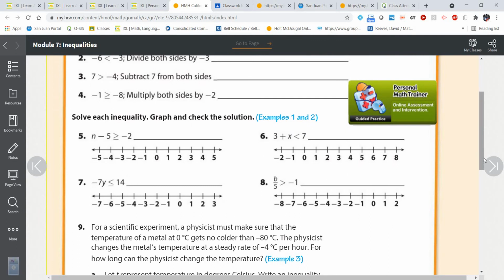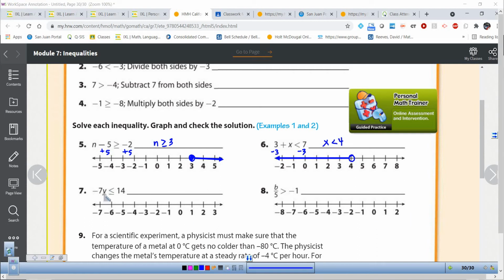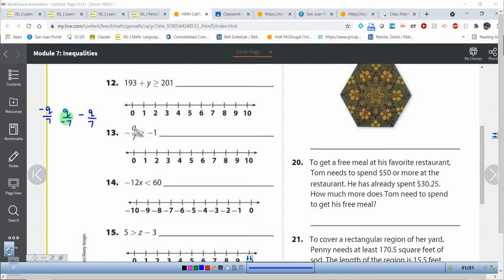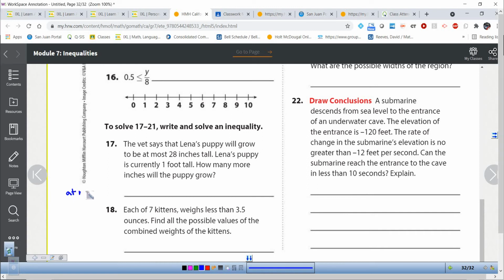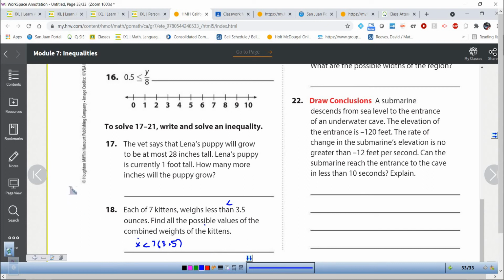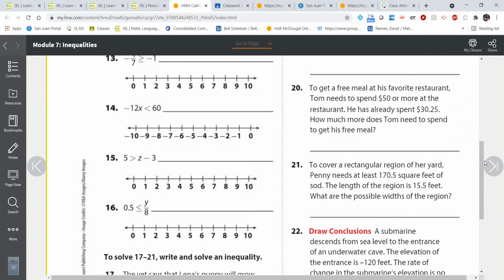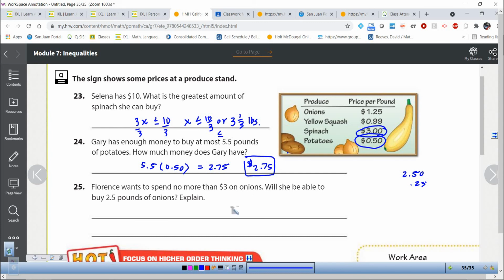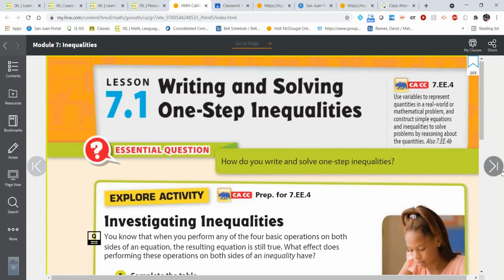Lesson 7.1 HMH Practice Problems 2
Mr. Reeves works through practice problems from Lesson 7.1 in the HMH textbook.